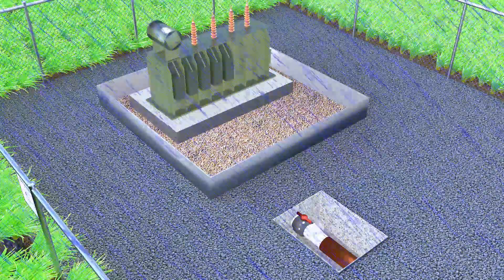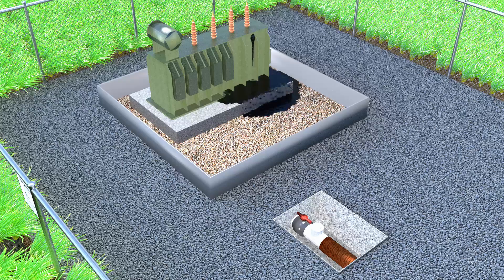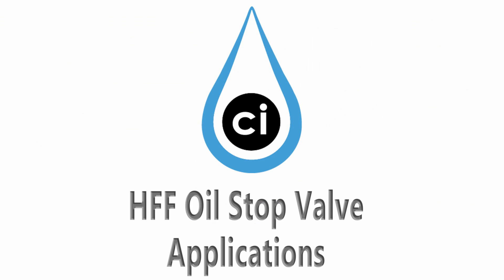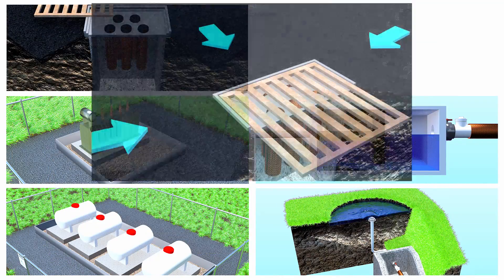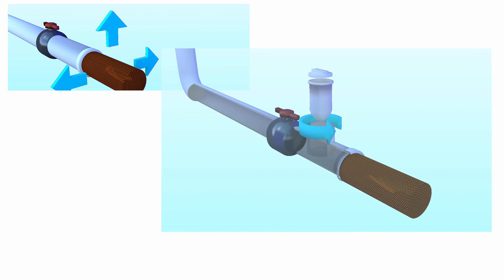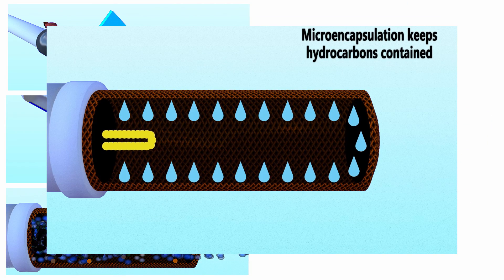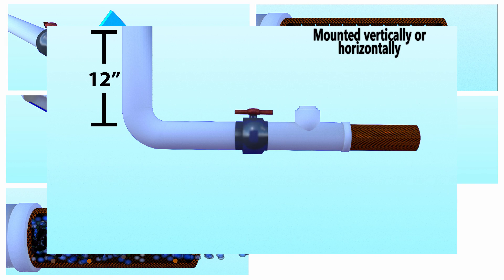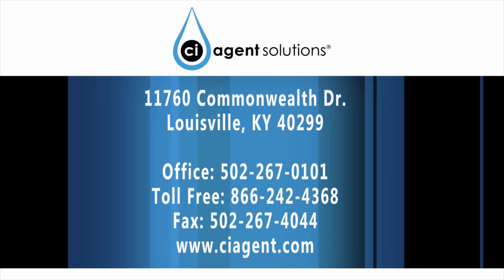C.I.Agent HFF Oil Stop Valve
C.I.Agent® HFF Oil Stop Valve, is a versatile device that filters and processes water removing hydrocarbons to a non-detectable level while meeting Federal SPCC mandates.